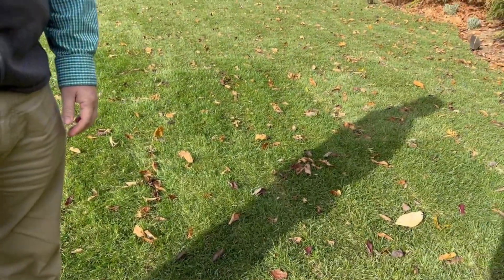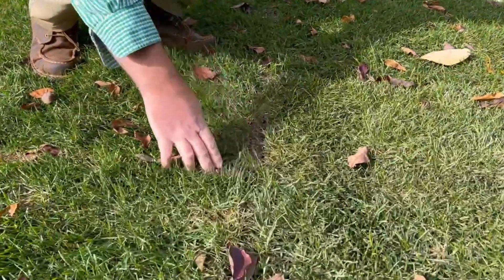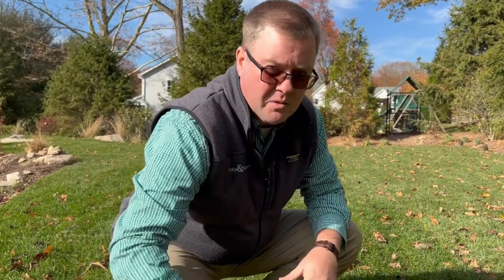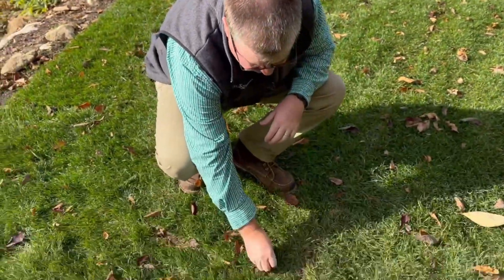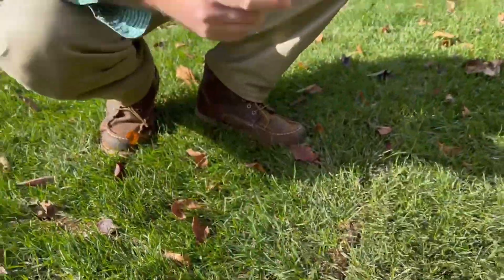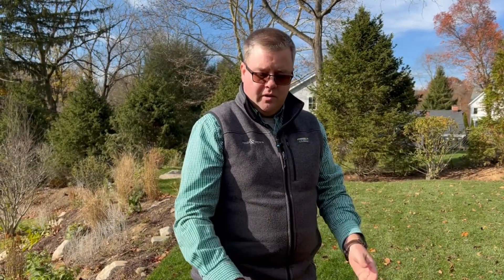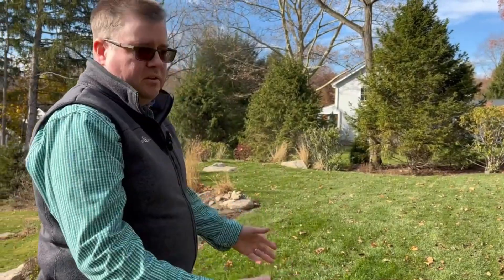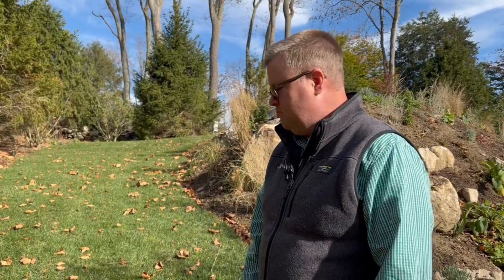Sod Work with T&B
Is it too late in the season to apply some sod work? Find out with Kat and Chad.